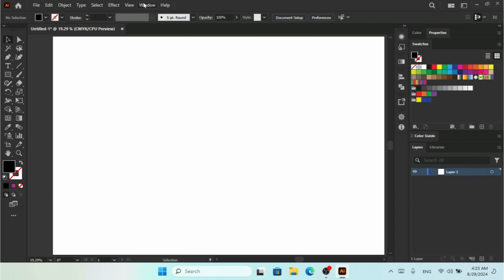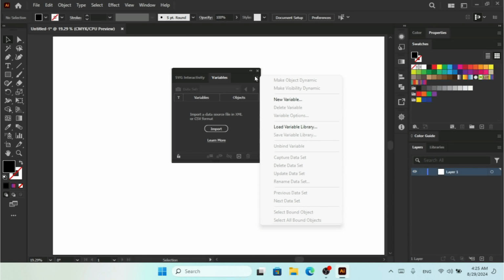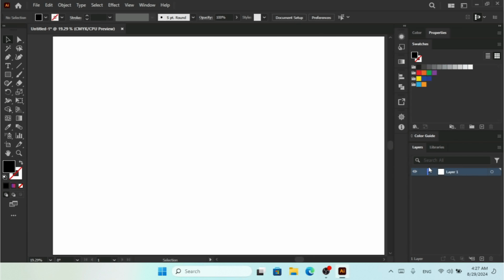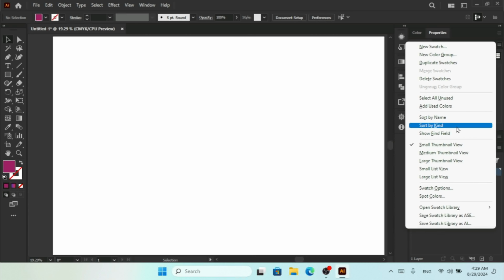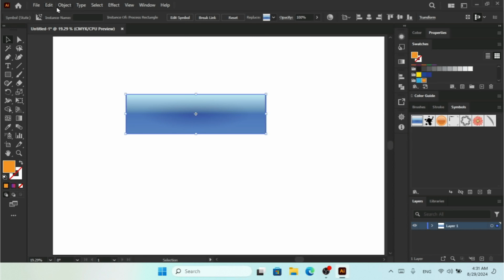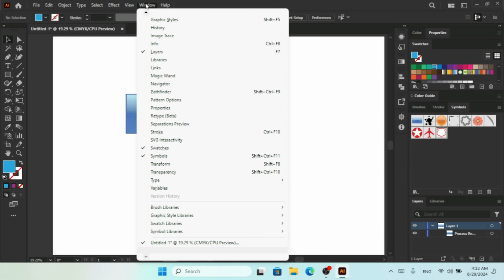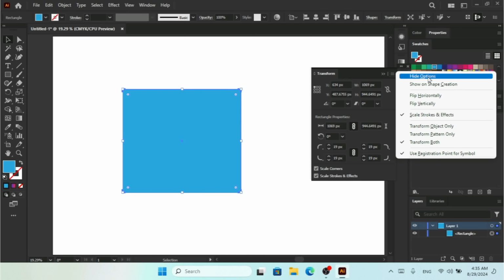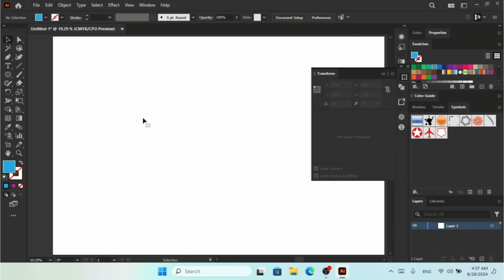Window Menu SVG Interactivity, Swatches, Symbols and Transform With Adobe Illustrator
in this tutorial you learn to use the options with window menu like SVG Interactivity, Swatches, Symbols and Transform  with adobe illustrator.

ai tutorial
adobe training
design software course
illustrator workshop
typography tutorial
learn illustration
illustrator art class
typography workshop